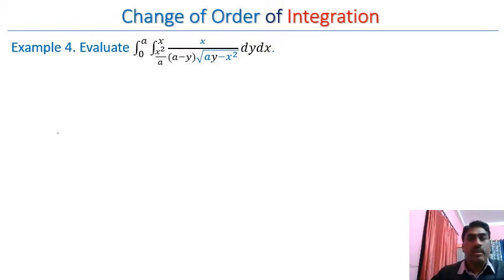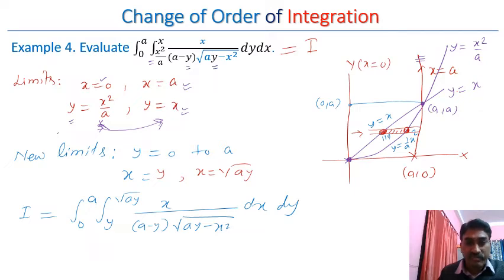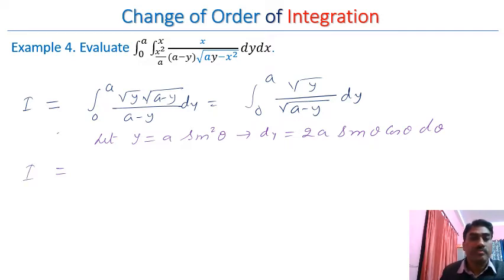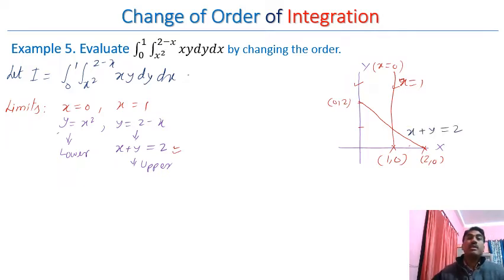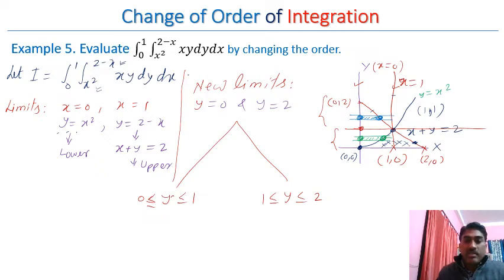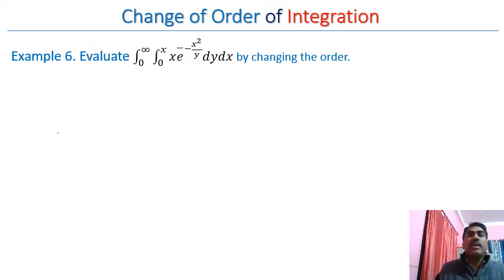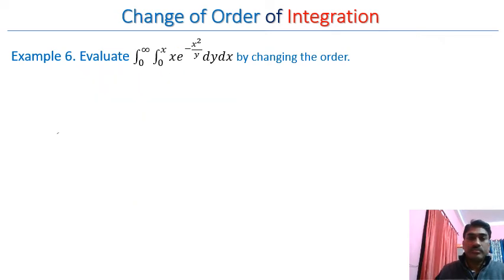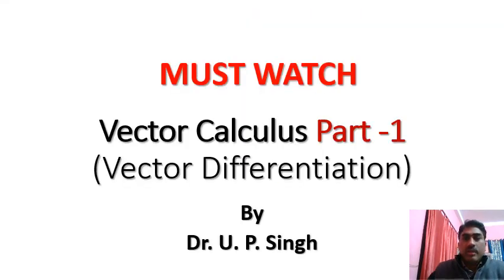Change of Order of Integration (Part 2)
This lecture is not standalone but in continuation with a previous lecture, Change of Order of Integration (Part 1). The lecture describes the method to change the order of integration for the problems of a double integral.